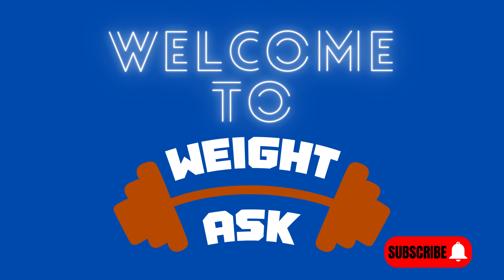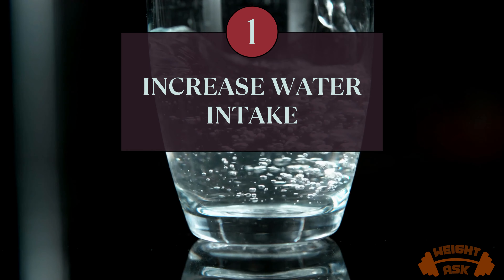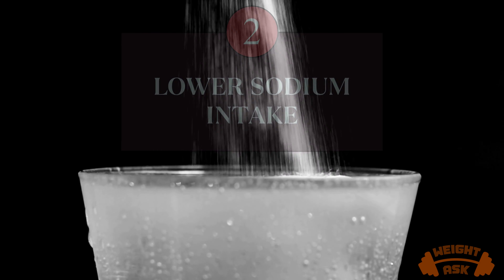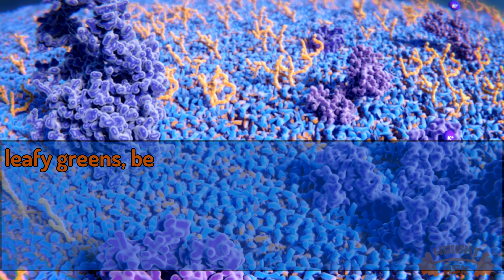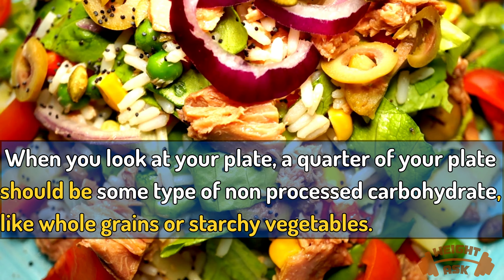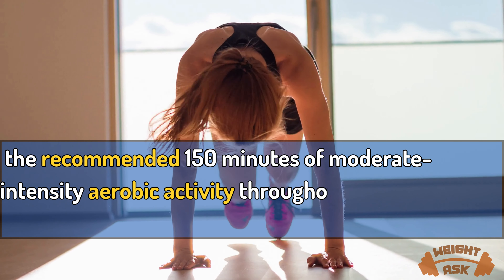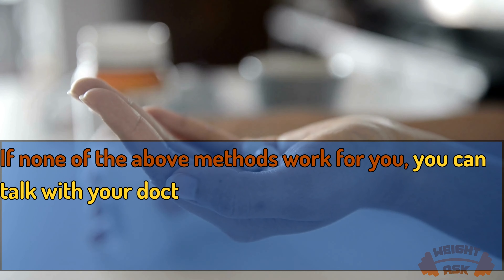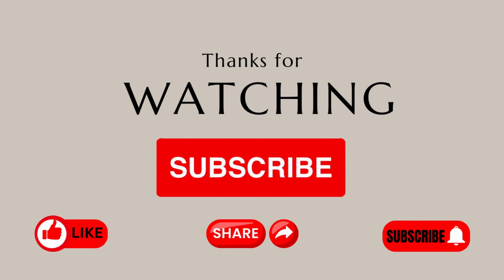Effective Ways to Lose Water Weight | Hydration Hacks for a Slim How to Lose Water Weight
Check Out here:

Secrete Video
Natural Way to lose Weight: Alpilean User video :

How to lose water weight | Hydration Hacks for a Slimmer You!

Are you tired of feeling bloated and puffy? Do you want to shed those extra pounds that seem to come and go like magic? Well, you're in luck because in this video, we're going to dive deep into the world of water weight and reveal some incredible hydration hacks that will help you achieve a slimmer and more confident you!

Water weight, also known as edema, is a common issue that many people face. It's the excess fluid that your body retains, often causing swelling and discomfort. The good news is that it's usually not fat, and with the right strategies, you can easily shed it to reveal your true, leaner self.

In this video, we'll break down the science behind water weight and explain why it happens. We'll also explore the various factors that can contribute to water retention, such as high sodium intake, hormonal changes, and even certain medical conditions. Understanding these factors is crucial because it will empower you to make informed decisions about your hydration and overall health.

Now, let's get to the exciting part – hydration hacks! We've compiled a comprehensive list of strategies that will help you lose water weight effectively and naturally. These are not quick fixes or extreme diets. Instead, they are practical lifestyle changes that you can incorporate into your daily routine for long-lasting results.